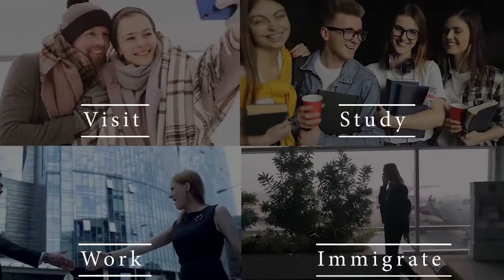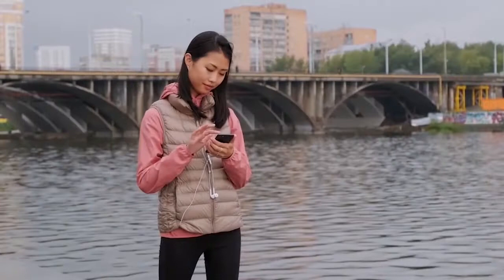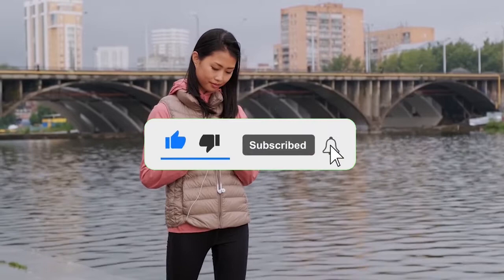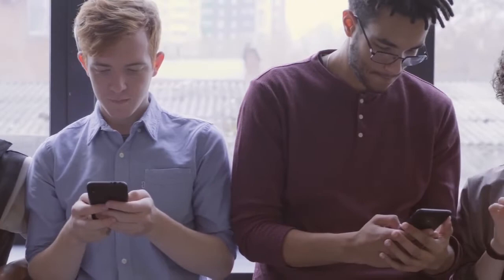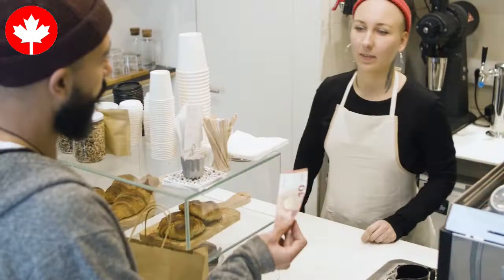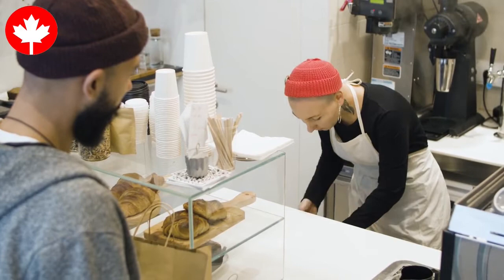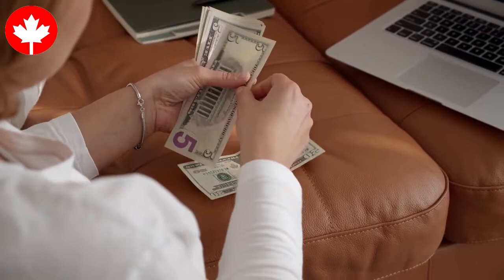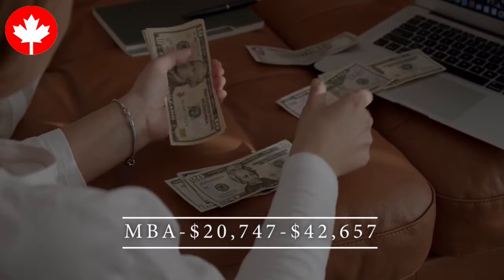Study In Canada From South Africa + Study Loans In 2022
Study in Canada for South Africans.

The thought of going to study in Canada from South Africa can be so exciting but ensure that you have enough money to cover your cost (if you are not on scholarship), study permit, and student visa.

This video will give you necessary information and answers to thriving questions such as; Why study in Canada? Cost of study in Canada from South Africa, Scholarship for South African students in Canada, How to apply for admission in Canada from South Africa and how to apply for a Canada study visa from South Africa.

Scholarship for South African students in Canada👇

To be eligible for a scholarship in Canada as a South African student, you must be admitted into a graduate program at the master’s or doctoral level, you must have a valid study permit, and must have registered in full-time studies for more than two terms for the academic application.

Here is the list of scholarship opportunities available for students to study in Canada from South Africa👇

-The British Columbia Neporany Doctoral fellowship.
-David W. Strangway Award for Excellence,
Aspire – Canada scholarship program,
HKADC overseas arts administration scholarships.
-National arts council arts scholarships in Singapore.
-The University of Toronto – petro Jacyk visiting scholars program in Canada.
-NEADS national student awards in Canada.

How to apply for admission in Canada from South Africa👇

The South African language requirement to study in Canada is English by means of IELTS scores. Some institutions also include GRE scores. For international Master’s students, the minimum academic requirement is a bachelor’s degree with a GPA of 3 on a 4 scale.

Here are the simple steps to follow to apply for admission to Canadian institutions.
-Choose an institution,
-Prepare and submit an application,
-Obtain a study permit.

Canada study visa requirements for South Africans👇

Valid international passport.
Academic documents.
Acceptance letter from University.
Prove that you have enough funds to support your study.
English proficiency test results (IELTS or CELPIP).
Certificate of medical fitness.
Receipt of tuition fee payment (optional).

If you have any questions, please leave them on the comments section.